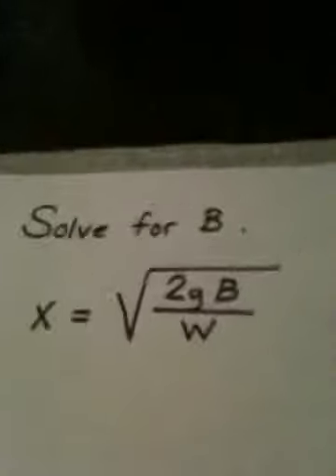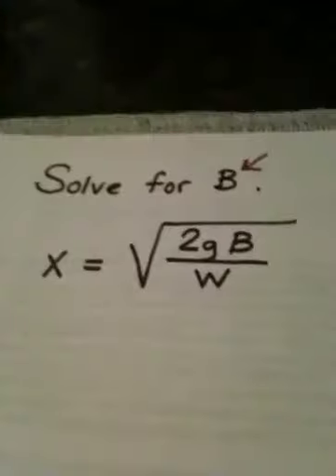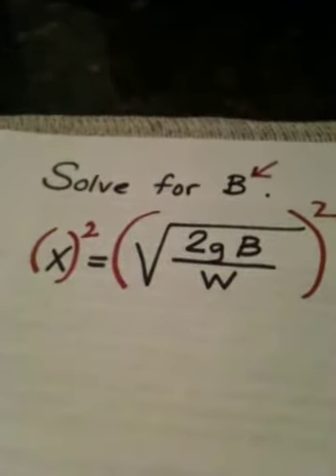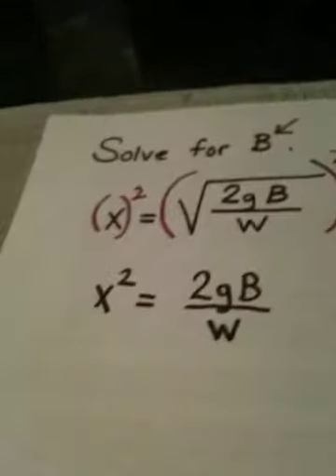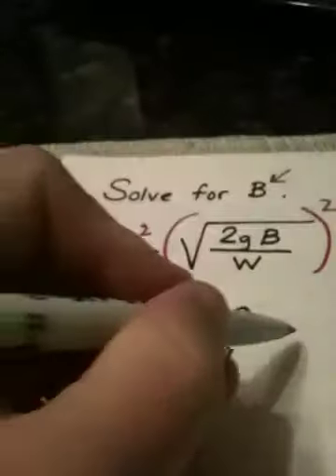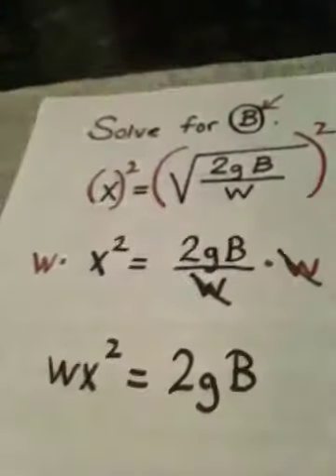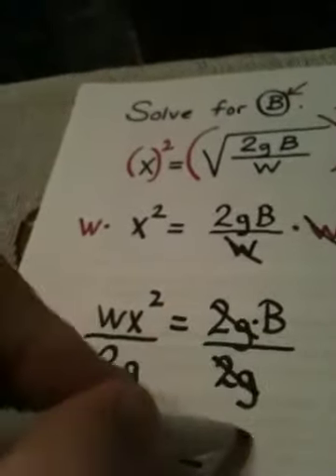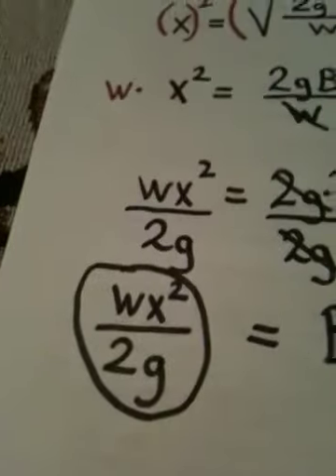7.6 Part Five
Formula involving radical